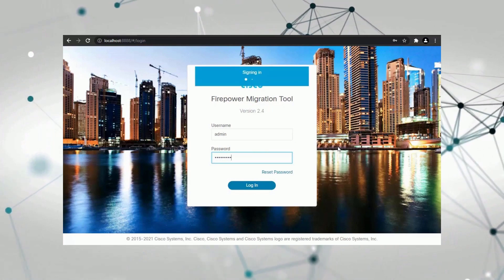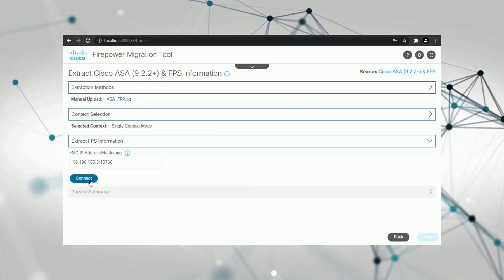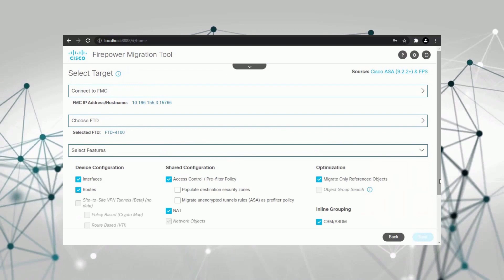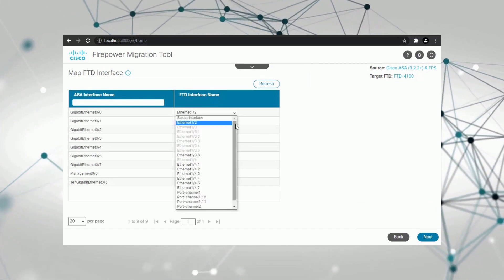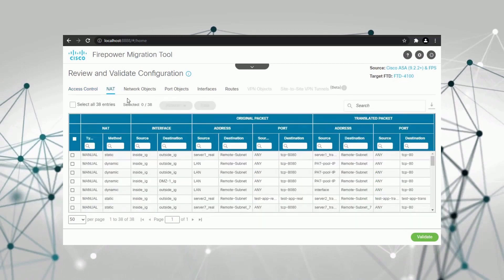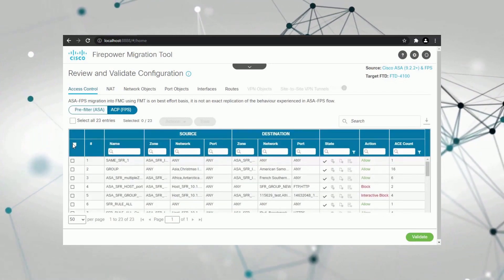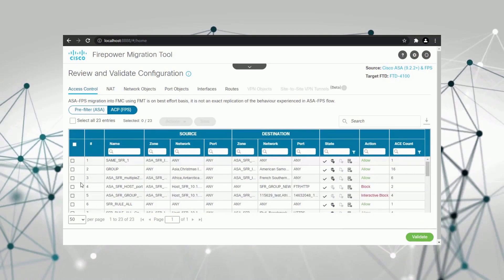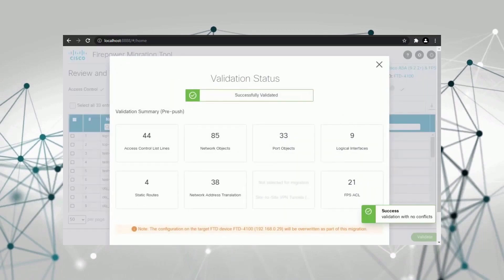Cisco Secure Firewall Migration Tool - ASA to FTD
In this video, Nazmul walks us through how to migrate the running configurations of an ASA with FirePOWER services to Cisco Secure Firewall Threat Defense (FTD) using the Cisco Firewall Migration Tool.

Timestamps:

0:00 - Intro
1:36 - Firewall Migration Tool Demo
1:52 - Compatible Source Firewall Vendor List
2:00 - ASA (9.2.2+) & FPS Migration
6:45 - Outro